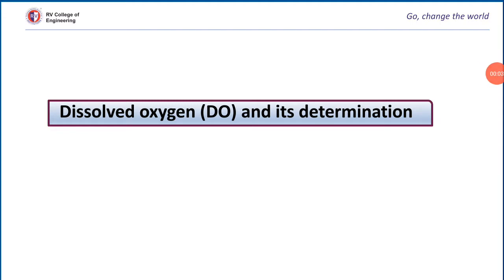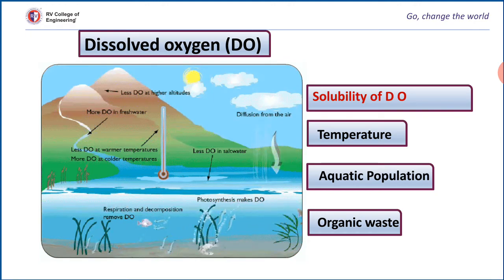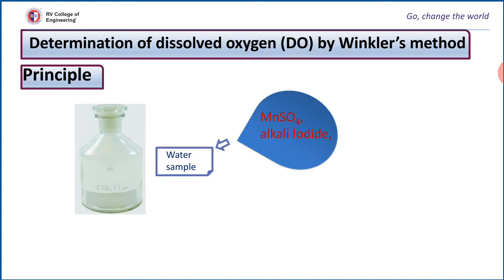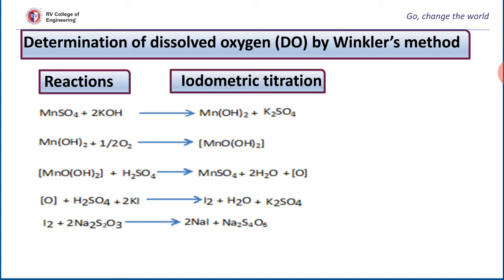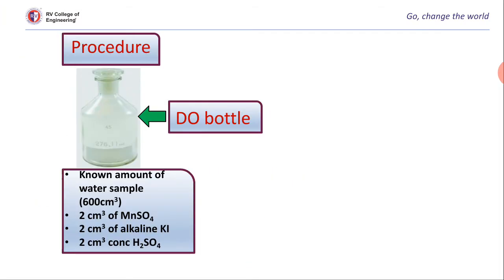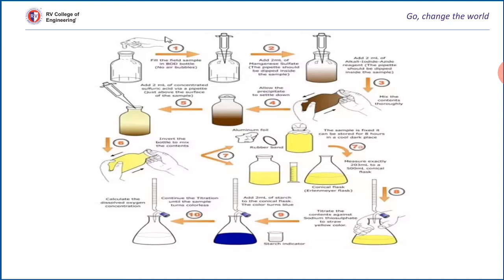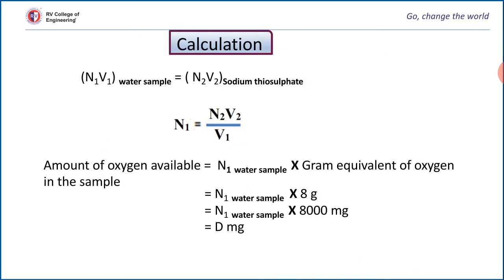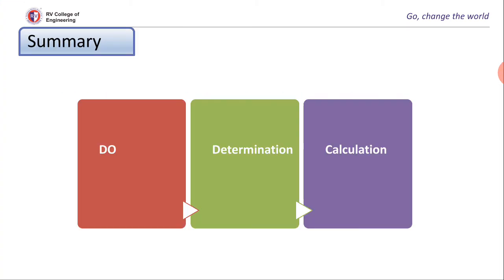Determination of Dissolved Oxygen (DO)